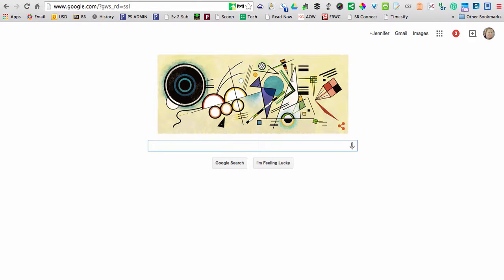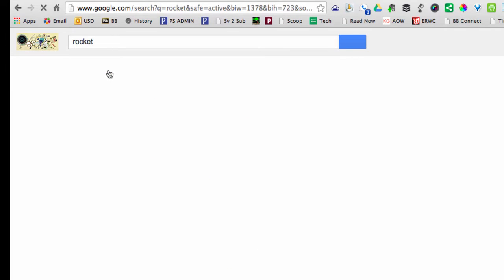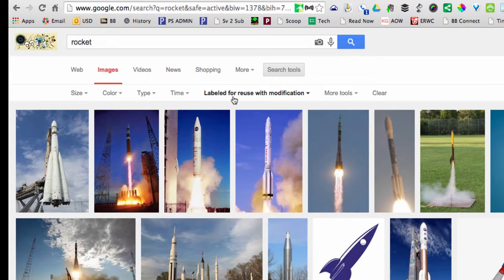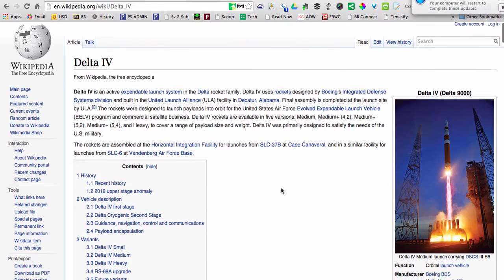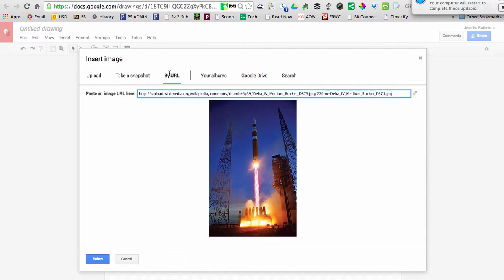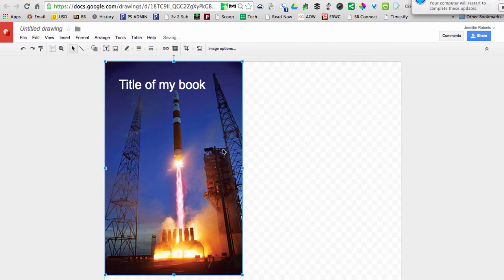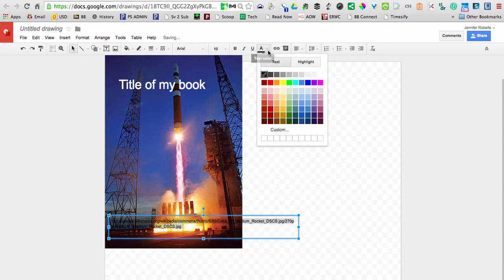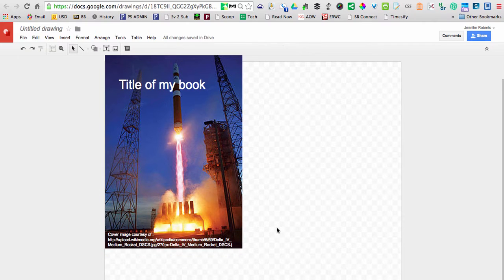Finding Images You Can Use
A tutorial for searching Google Images for pictures you can reuse.